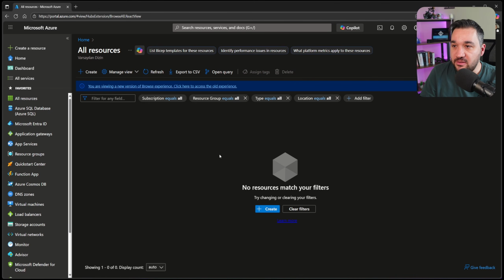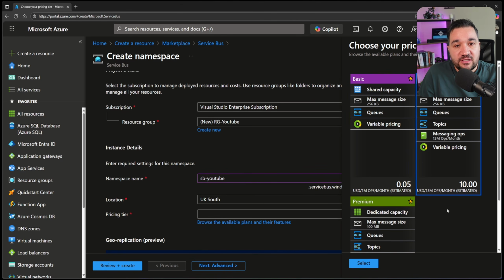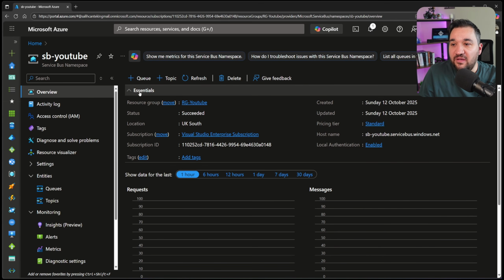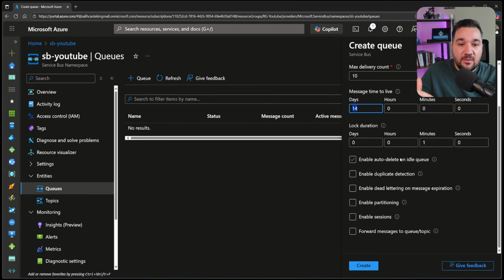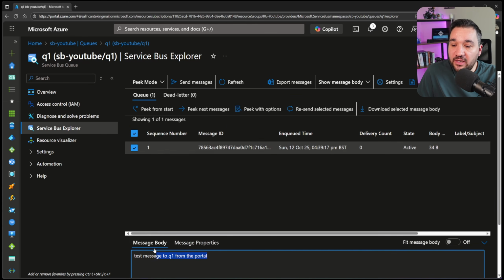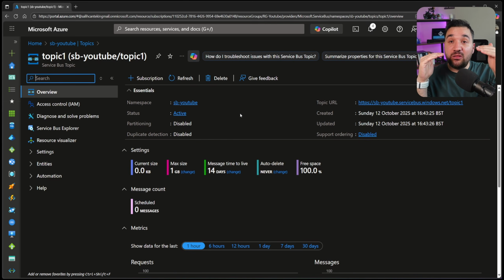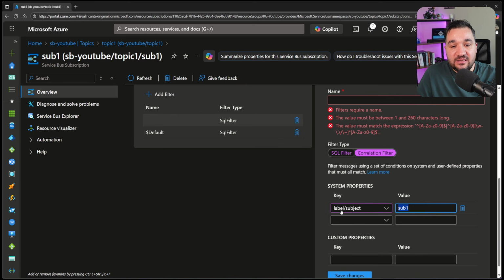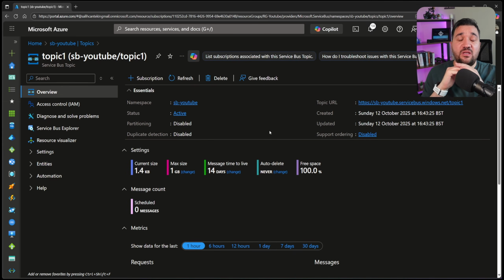How to install/configure ServiceBus on Azure Portal?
ServiceBus is one of the most used resources on Azure for sure. Even it is a complicated talented piece of software, it is pretty straight forward to install and configure it. In this video, we'll dive into what we need to know!